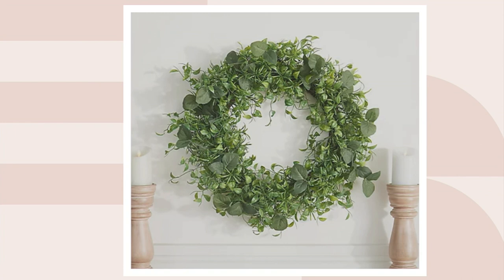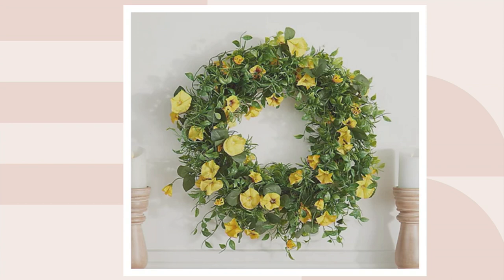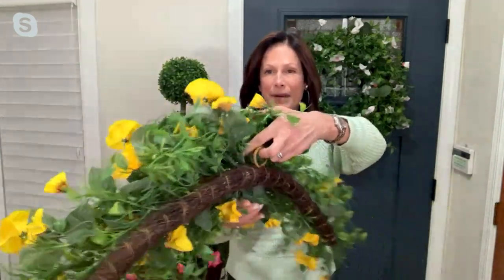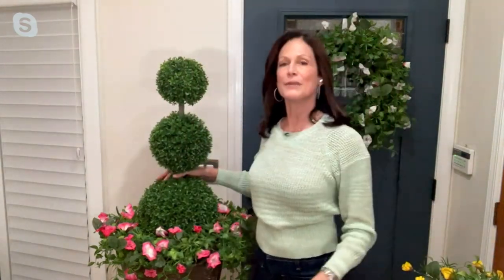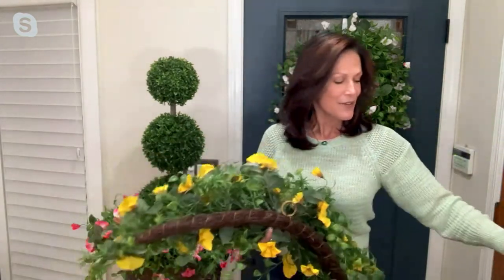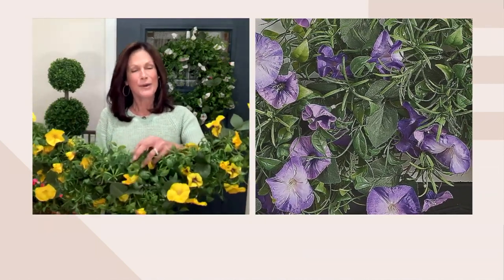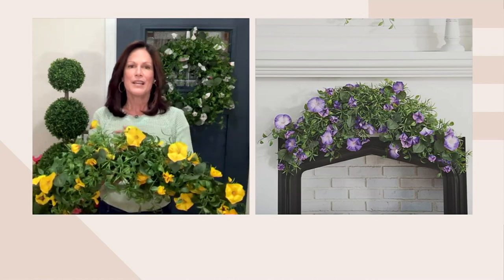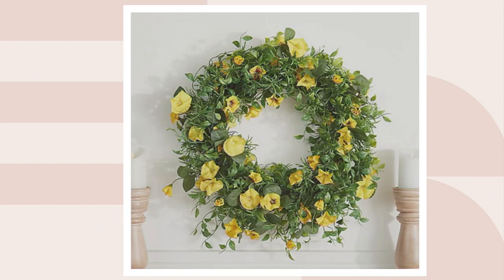Garden Reflections Morning Glory Greenery Collection on QVC